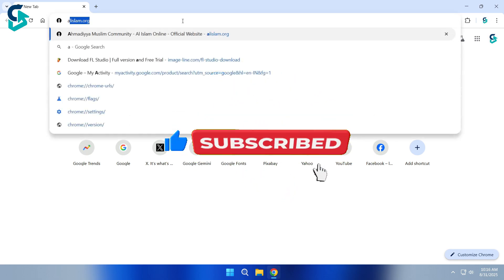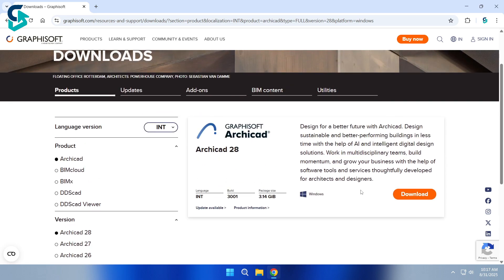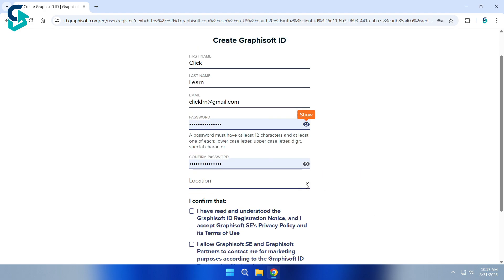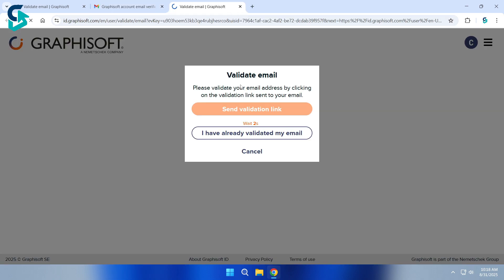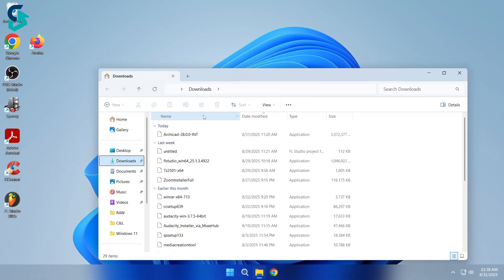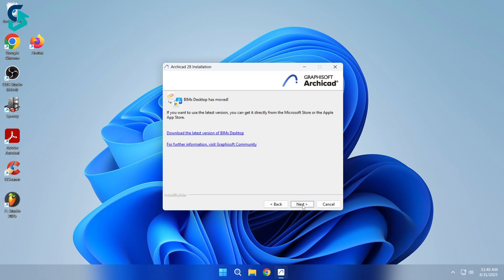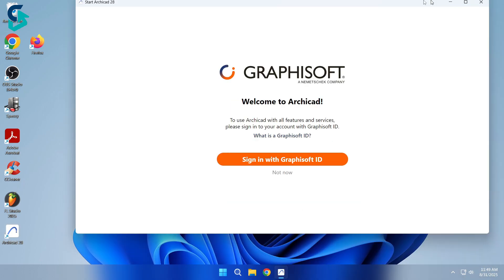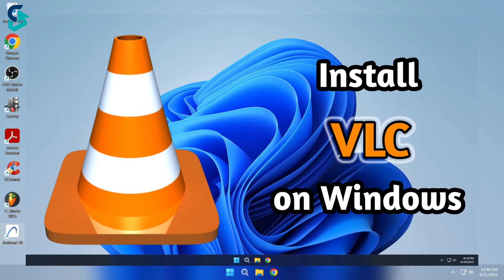How to Download and INSTALL Archicad in 2025 FREE trial | Windows 10/11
Learn How to Download and Install Graphisoft Archicad 28 in 2025. You can install it in both Windows 10 and 11 PC or Laptop. You can download it for free and it is 100% Genuine and official version.